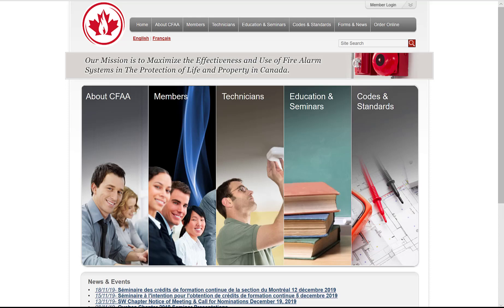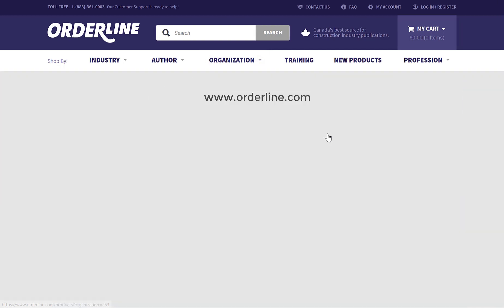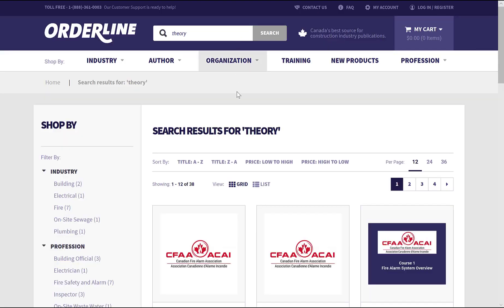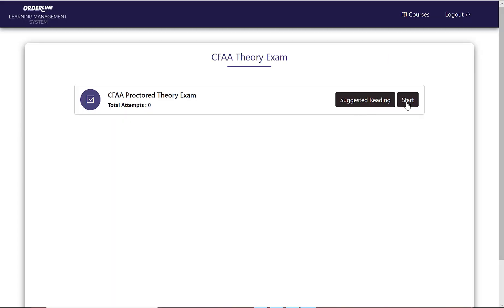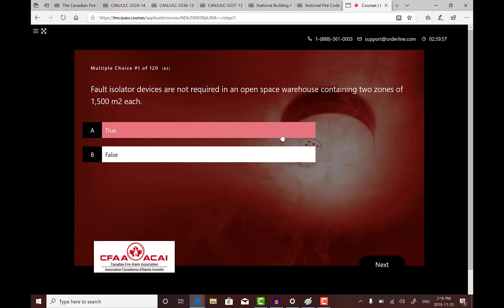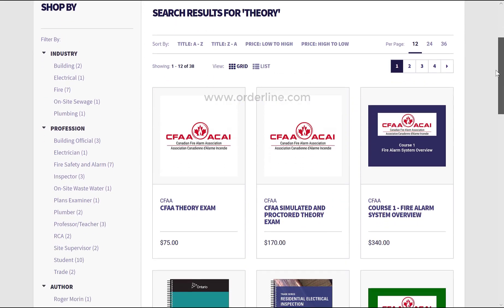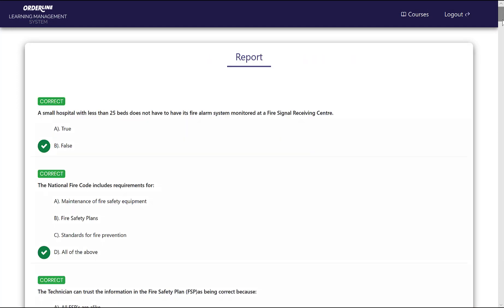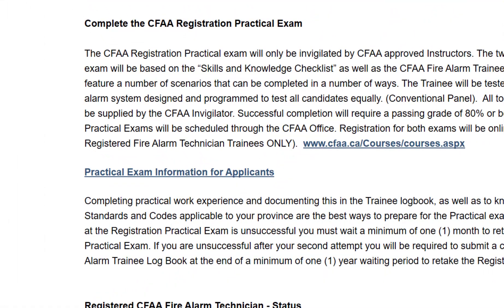CFAA Fire Technician Training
An overview of the required courses and materials to become a CFAA Fire Alarm Technician.

Links to referenced products are below

CFAA Course 1 - Fire Alarm System Overview

CFAA Course 3 - Basic Electricity

CFAA Course 5 - Fire Alarm System Application / Fire Alarm Systems

The Canadian Fire Alarm System - A Reference Manual

CAN/ULC-S524-14-AMD1 Standard for the Installation of Fire Alarm Systems Sixth Edition (Including Amendment 1)

CAN/ULC-S536-13 Standard for Inspection and Testing of Fire Alarm Systems Fifth Edition

CAN/ULC-S537-13 Norme sur la Vérification des Réseaux Avertisseurs D’incendie Cinquième Edition

National Fire Code of Canada 2015 - Binder

National Building Code of Canada 2015 - Binder

CFAA Theory Exam

CFAA Simulated and Proctored Theory Exam